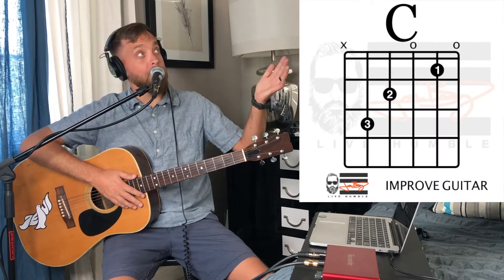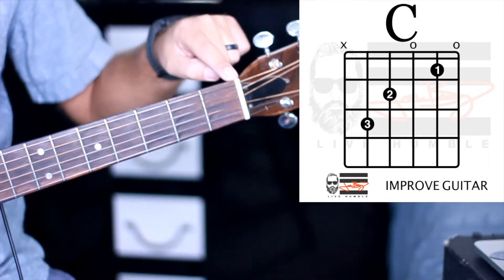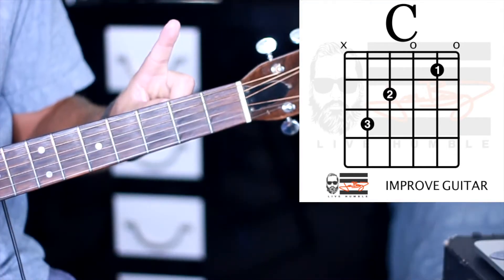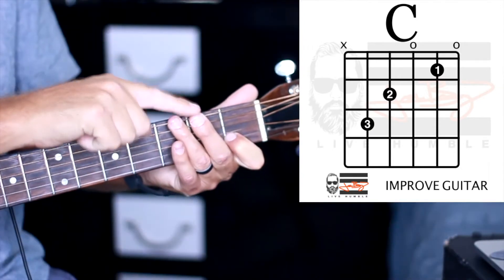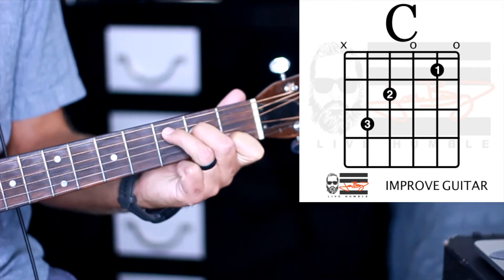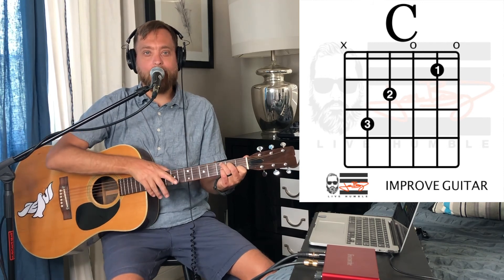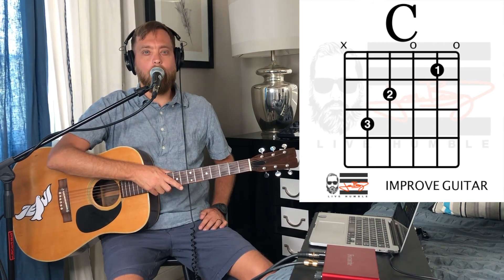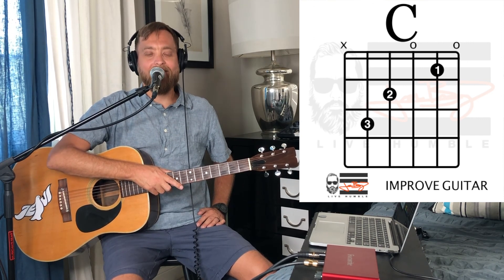How to play the C chord on Guitar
This video includes how to play the C major chord on the guitar as well as troubleshooting why your C chord doesn't sound exactly how you want it.  Trouble shooting section begins at 6:20.

Live Humble Merch available at: